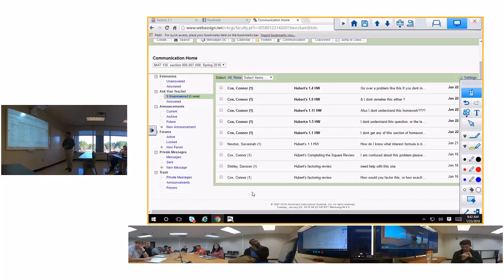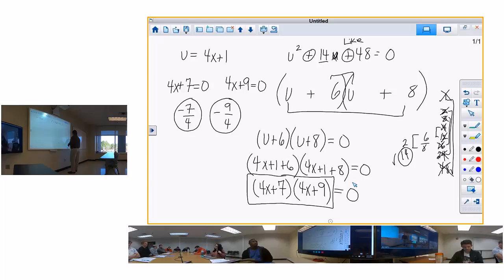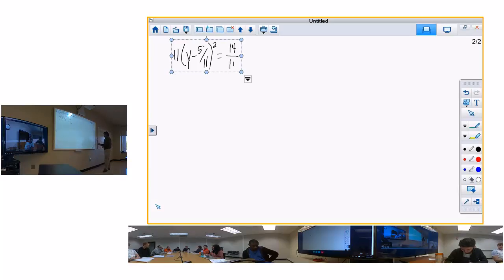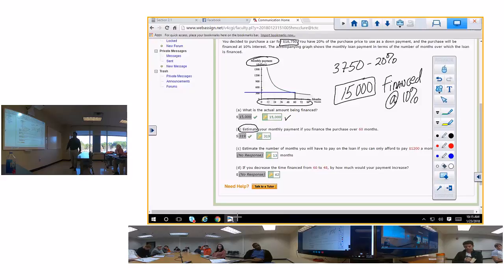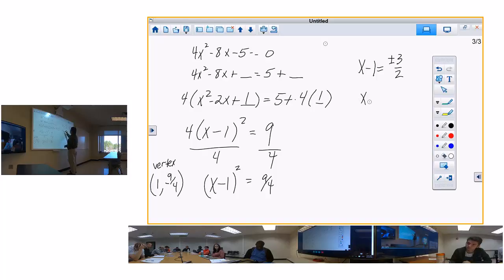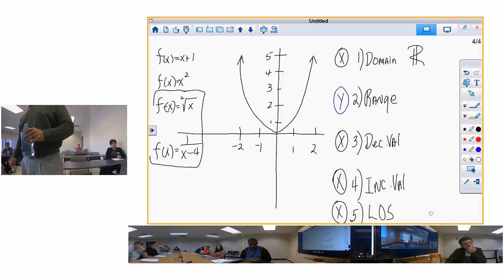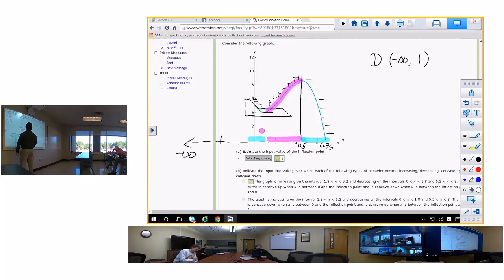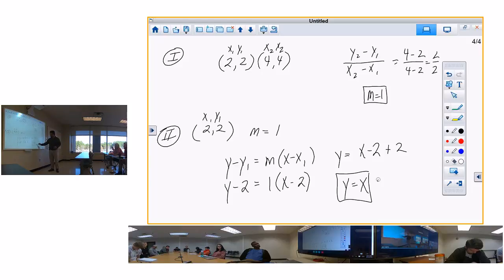4th meeting Alg review (cont) Tuesday, January 23, 2018 9 40 15 AM